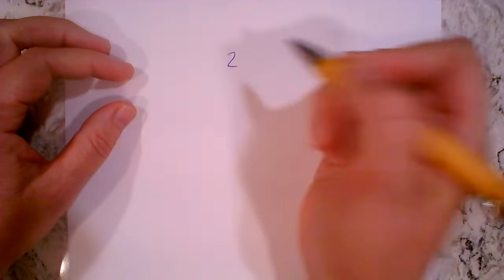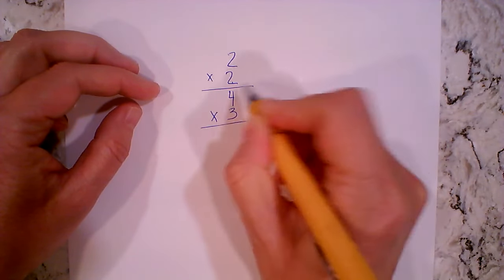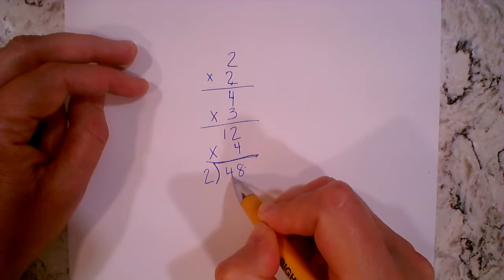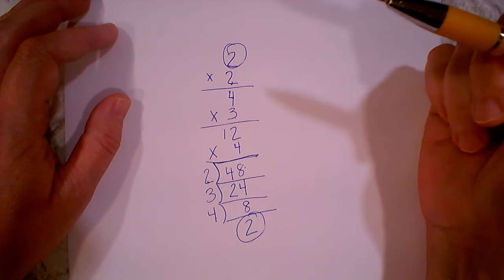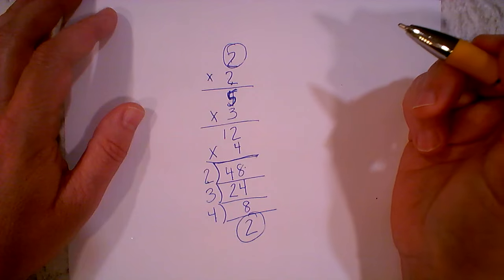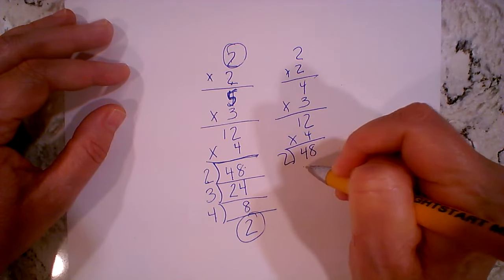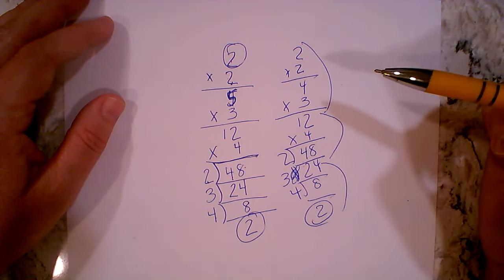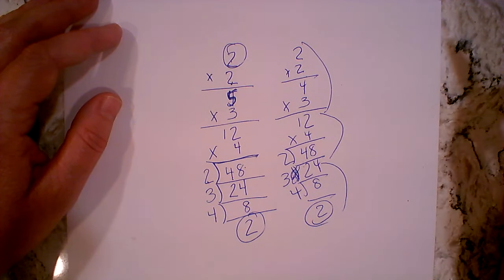RightStart Math: How To Solve A Multivide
Help video for Monica: How to do a multivide